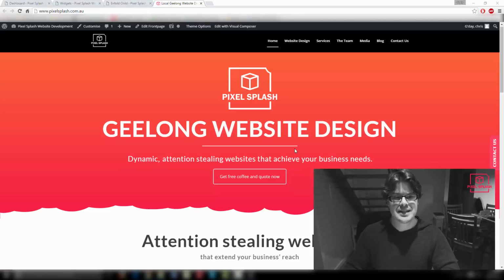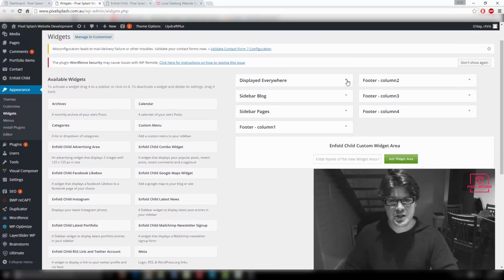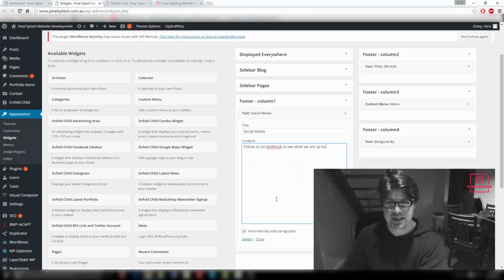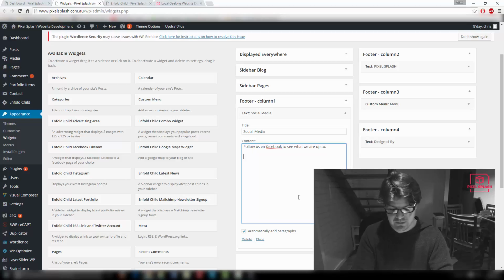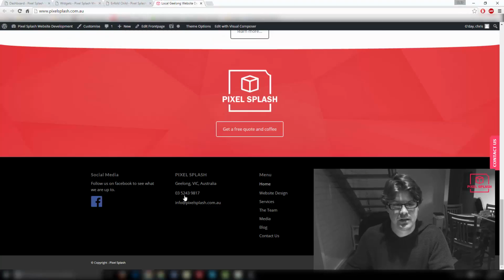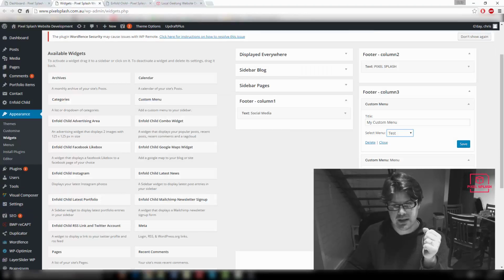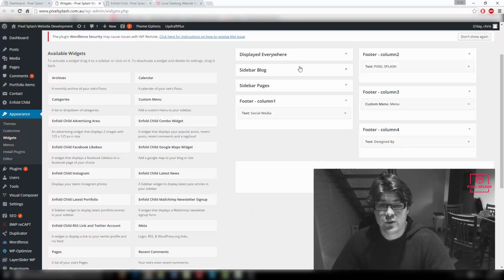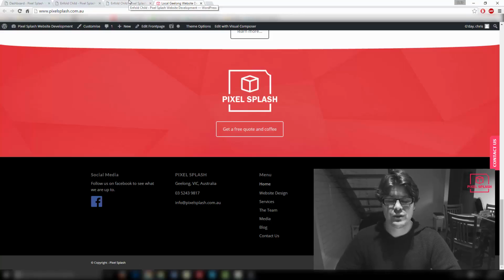How to edit the footer - Pixel Splash video tutorial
In this video tutorial Chris Waters from Pixel Splash Website Design explains how you can change and edit both the footer and socket content in your wordpress website.